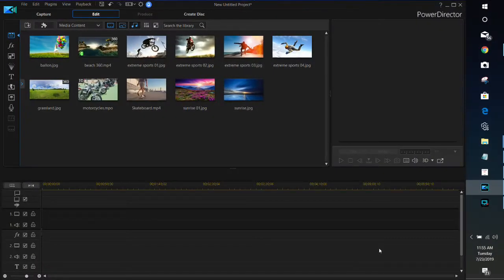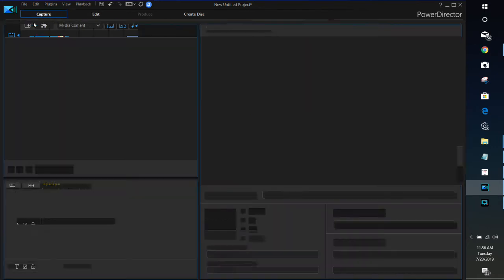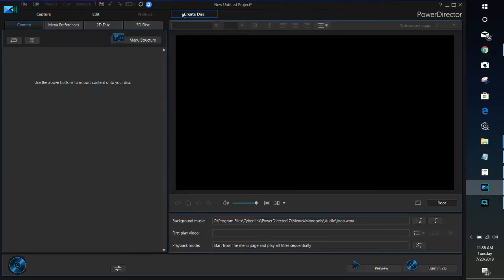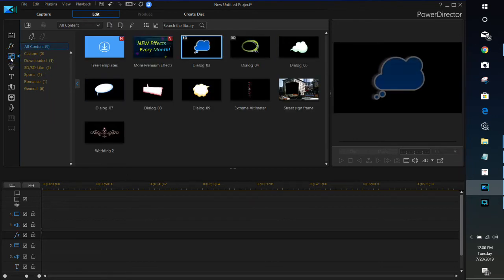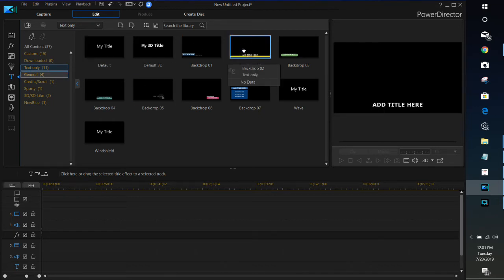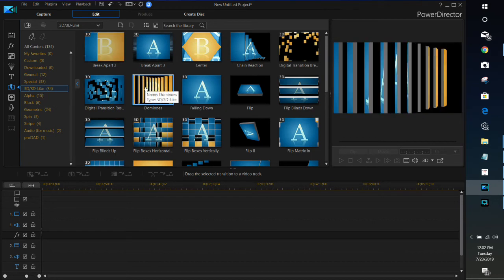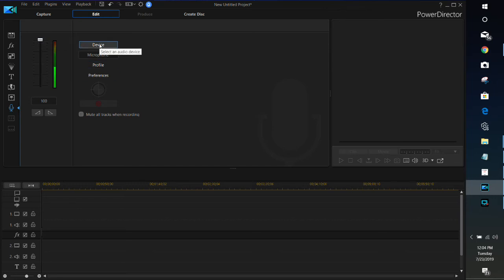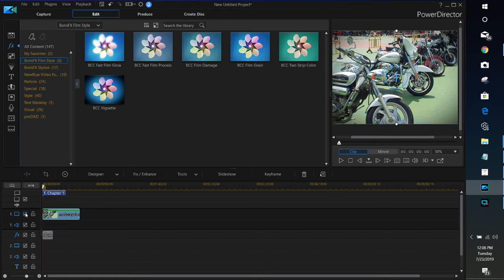Breakthrough video editing $ Video editing Assistance $ Powerdirector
Breakthrough Video Editing. Short tutorial and breakdown of the Power Director Editing Software.
Video editing assistance- Power Director 17

Drop your Email here for an Instagram Influencer opportunity!

Follow us at these Social links!